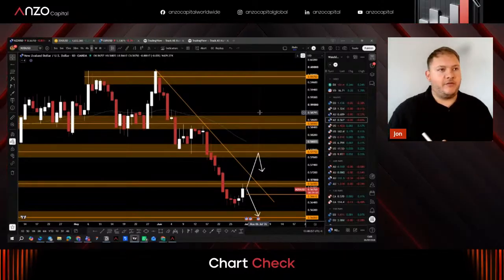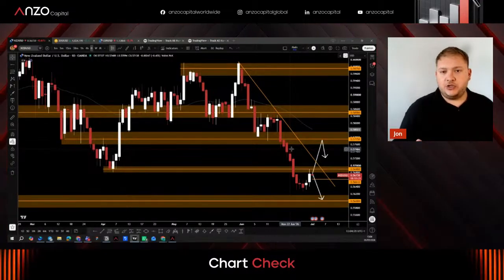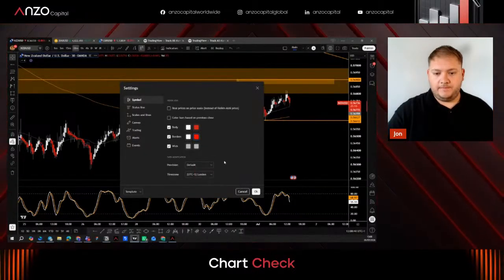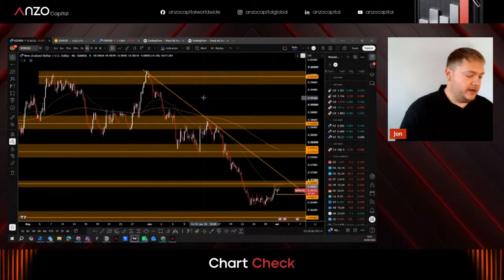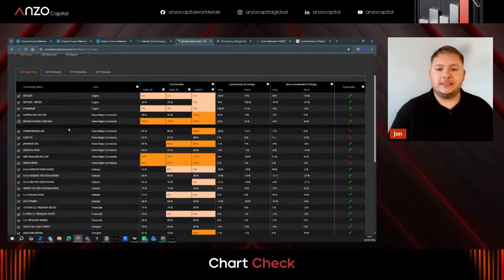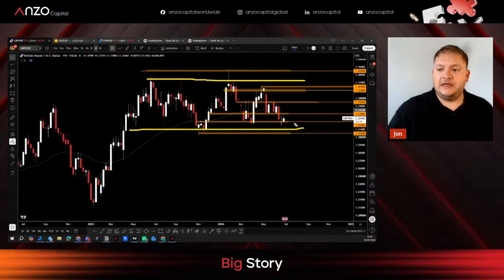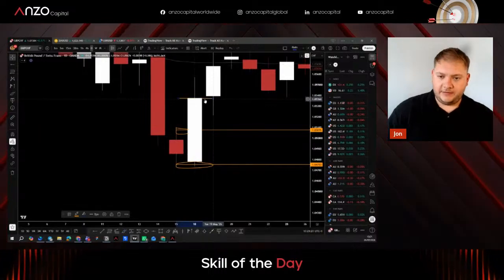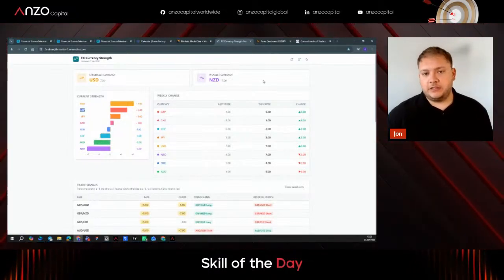The BIG GBP Short & How to Trade Engulfing Candles Like a Pro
The data is pointing to one massive narrative: an extreme short opportunity developing on the British Pound (GBP). Today, we analyze the strong vs. weak dynamic between NZDUSD, look at our major currency pairs, and break down the exact mechanics of our Skill of the Day: How to accurately identify and trade Engulfing Candles without getting caught in fakeouts.